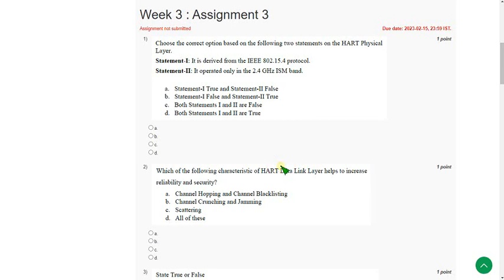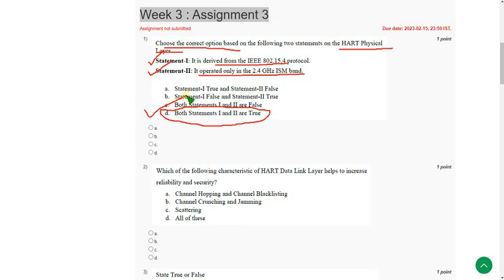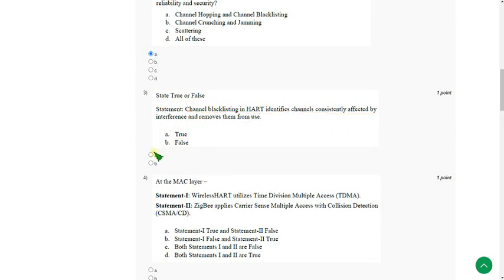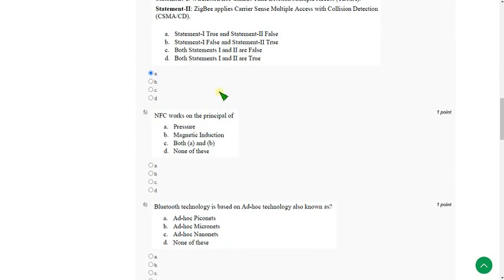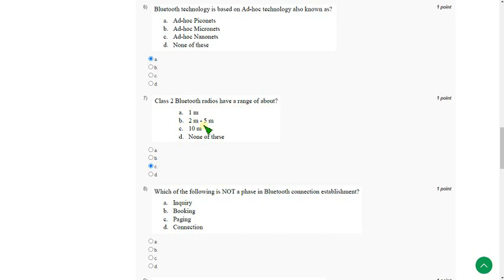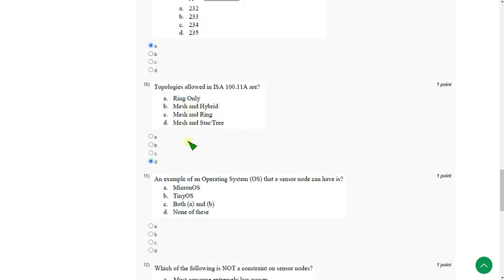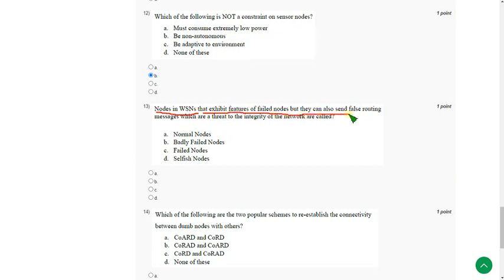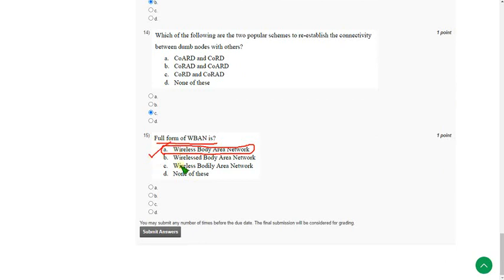Introduction to Internet of Things|| WEEK-3 Quiz assignment Answers 2023||NPTEL||IoT